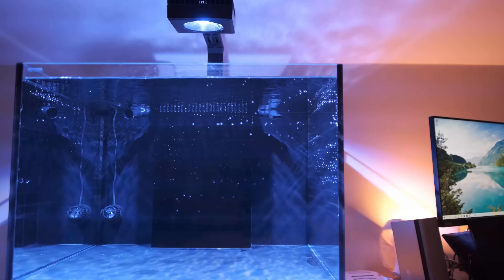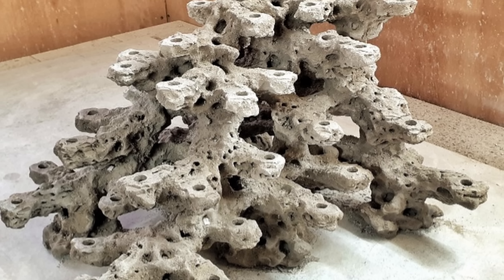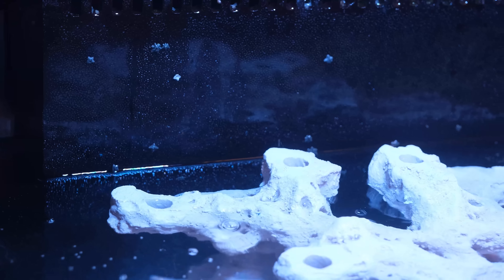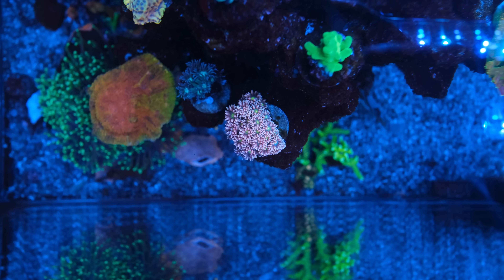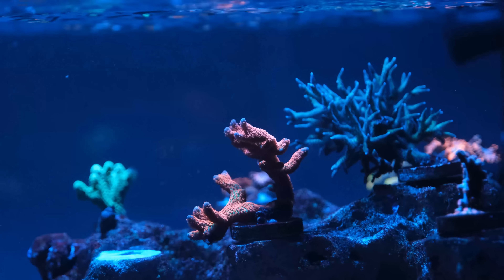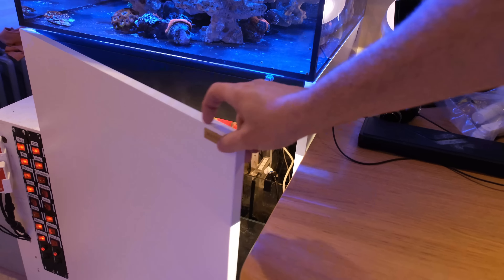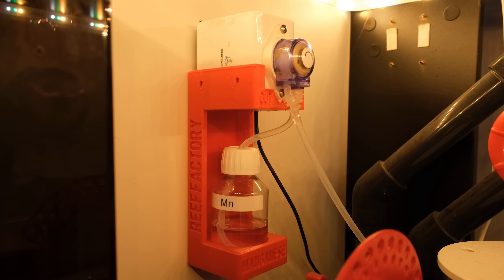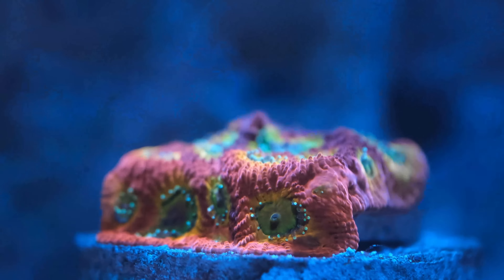How To Create An Awesome LPS Saltwater Aquarium (Waterbox Frag 55.2)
In this video I show you how to setup an awesome saltwater aquarium, by transforming my 40 gallon Waterbox tank!

Buy UK coral frags at PrestigeReef.co.uk

Fujifilm XT-4
16mm F1.4
80mm F2.8 macro shorturl.at/uvMN7
Fujifilm X-S10 shorturl.at/aQ169
18mm F2 shorturl.at/AX489

0:00 How to Setup An Awesome LPS Saltwater Aquarium
0:21 The aquascape
2:00 How to choose LPS corals
3:19 Fish choices
3:50 Cleaner shrimp spawning
4:09 The sump
5:02 Water parameters for LPS corals
5:24 Summary
5:44 Full tank shot